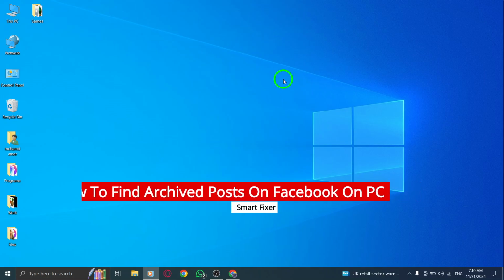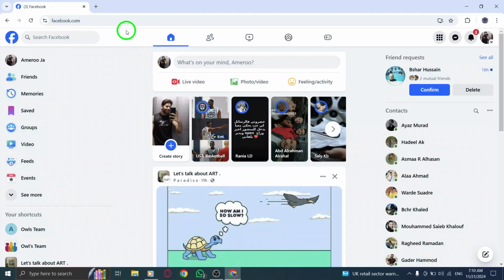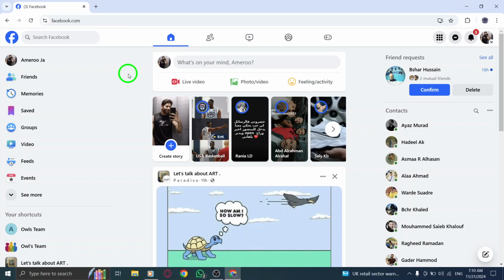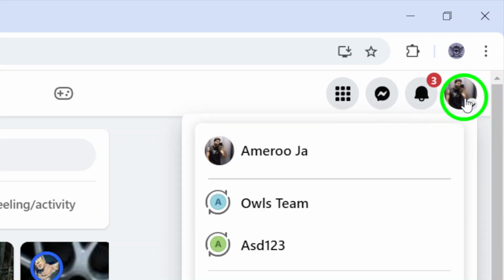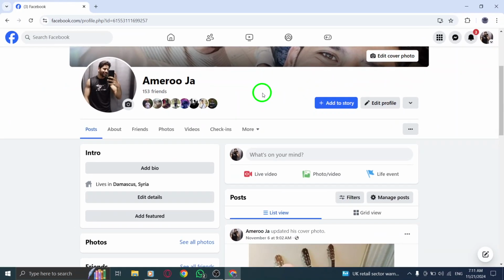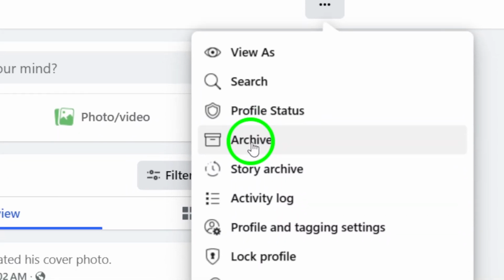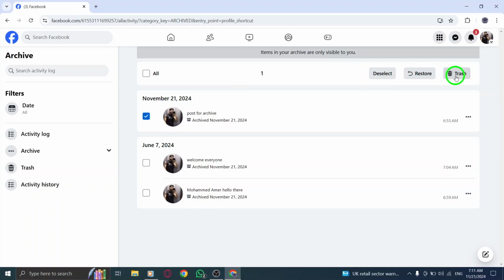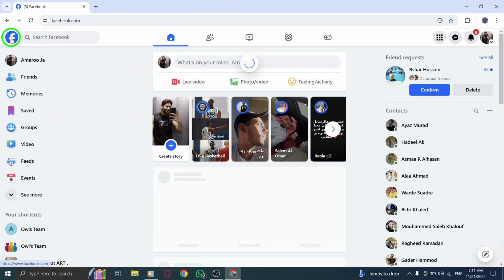How To Find Archived Posts On Facebook On PC (New Update)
Learn how to find archived posts on Facebook using your PC with this simple, step-by-step guide! Access your old posts easily with the new update, and manage your Facebook content.

Steps:
1. Open Facebook.
2. Click on your profile photo at the top right corner.
3. Enter your profile.
4. Click on the three dots, choose Archive.

Now you can quickly find and manage all your archived posts!

Chapters:
00:00 Intro
00:12 Soultion
01:05 Outro